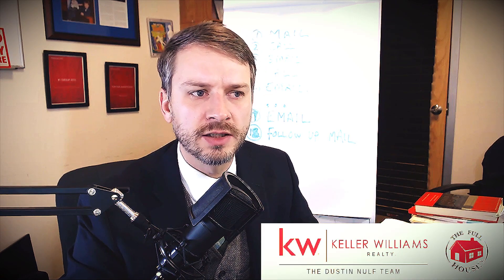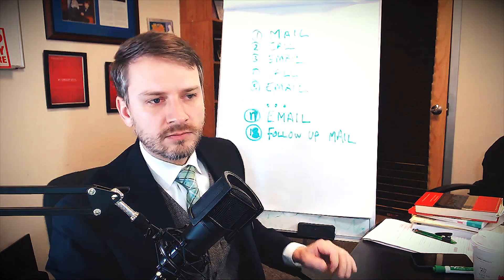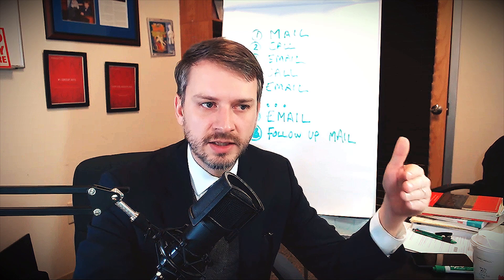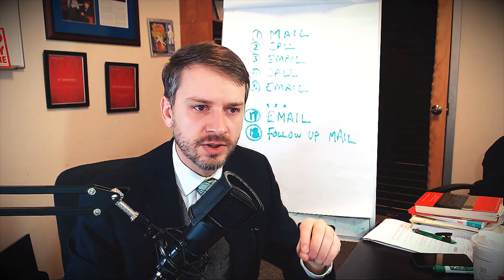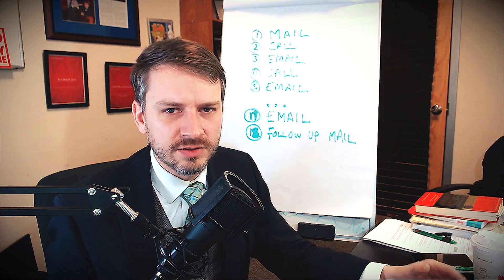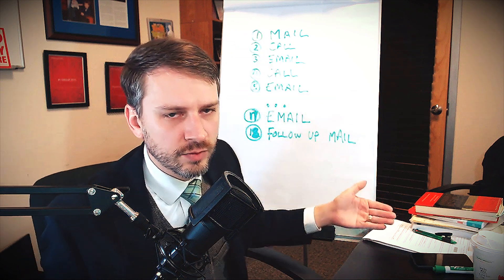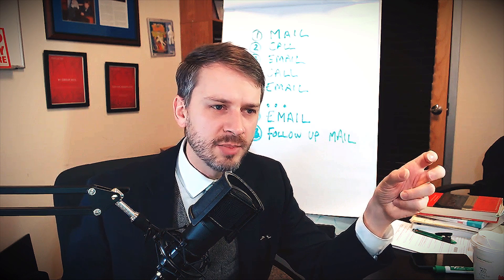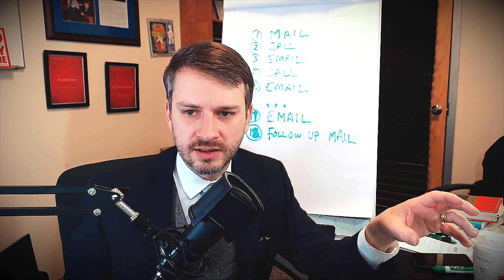Expired Listing Followup Systems | Expired Listing Marketing Campaign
Buy a copy of the FULL Expired Listing Email Campaign that got me 19 Listings in ONE MONTH!  Complete with Bonus content

Many of my students and coaching clients have asked; How do you effectively follow up with and what direct mail and email marketing campaigns are you using to convert expired listings?  This video is a comprehensive answer to that question.

Everyday our team admins start by finding and mailing to the freshly expired listings of the day.  Our initial piece of direct mail marketing is hand-addressed.

Expired listing contact data is then pulled from our Mojo account and fed into our Real Geeks CRM (a link to save $150 on your purchase of Real Geeks is below).  Our agents then prospect to Expired Listings via phone.

Through the Real Geeks Real Estate CRM, we have set up a CUSTOM 8x8 email campaign that will email each expired listing seller lead once per week with a call to action and links to our online listing presentation and team information.  The plan is to have the seller already converted before they even call us.  This makes for an easy and nearly guaranteed listing presentation.

Throughout the email campaign our agents are to continue following up via phone.  Ideally, our admins will also be mailing all expired listing leads at the following intervals: 1.5 months after expiration, then 3 months after that, 6 months after that, 9 months after that and 12 months after that.

When it's all said and done, this is a "44 Touch" marketing program that guarantees a continuous pipeline of real estate listings.

Call to action: 2:11
How long to follow up with a lead: 3:43
Should we change the name on the mailer: 6:17
The follow up campaign (intro): 7:29
Here's what we do (the system): 9:45
Direct Mail (what to do/say): 13:24
Call them (how often): 16:01
Email theory (how & why): 16:26
Email examples: 19:28
Email (more touch examples): 24:20
More direct mail (the back half): 25:39
Potential Issues you will come across: 26:48
Phone call rejections: 31:00
Scripts (my thoughts on them): 32:06
Issues you'll have with Email Campaigns: 33:18
Outro: 34:57

Mail Folding Machine
Hardcore Mail Folding Machine
Bad@ss Folder & Stuffer
The Holy Grail Folder & Stuffer

Sign up for 1-on-1 Personalized Coaching with Dustin for only $1000/mo

Want to partner with The Dustin Nulf Team?  We're seeking agent-partners all over the United States, not just in Pittsburgh.  Apply here as an expansion partner

The Millionaire Real Estate Agent by Gary Keller, Dave Jenks & Jay Papasan

If you were only permitted to read ONE book on Real Estate Property Investing, I would suggest you buy The Millionaire Real Estate Investor by Gary Keller, Dave Jenks & Jay Papasan

The 4 Hour Work Week by Tim Ferriss
Sell or be Sold by Grant Cardone